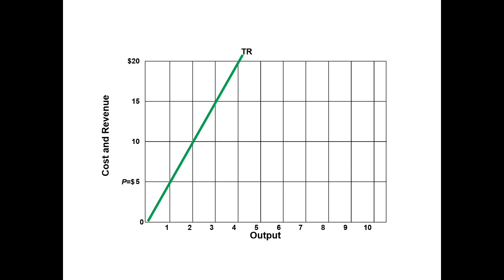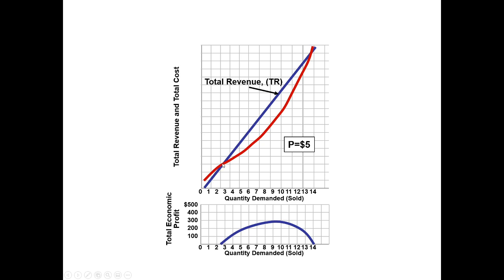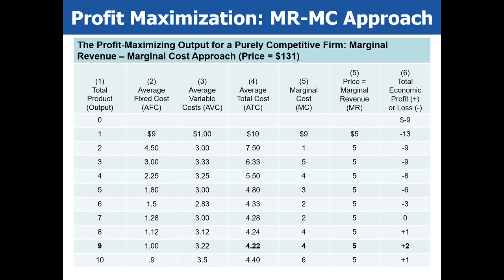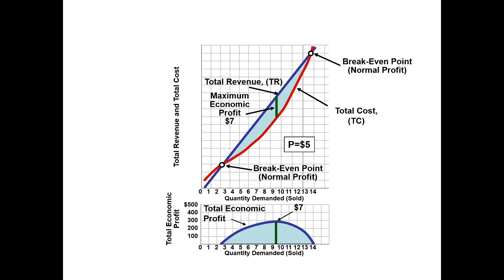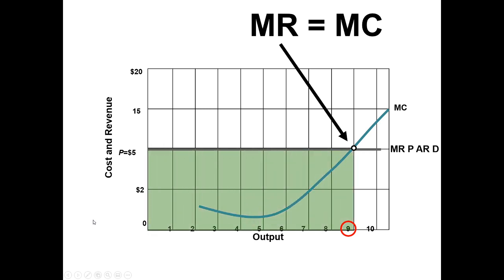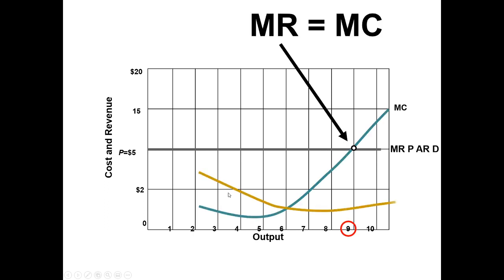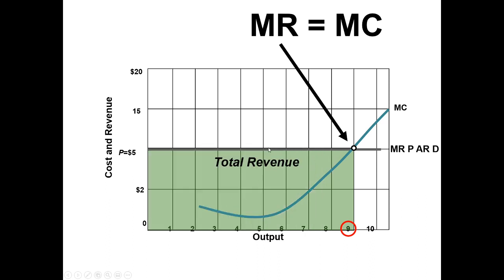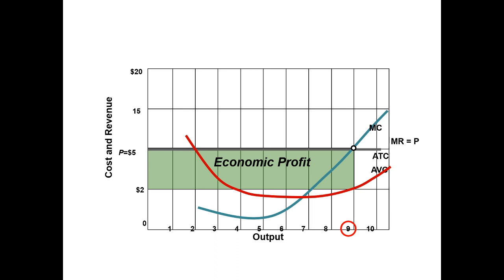Perfect Competition Part 2